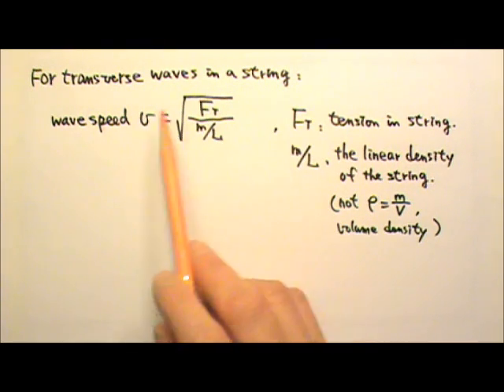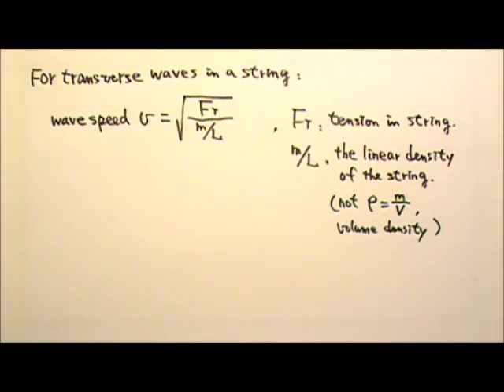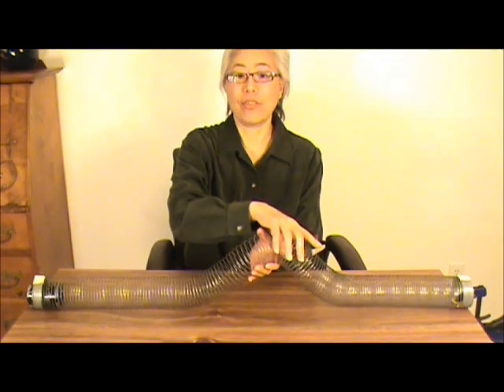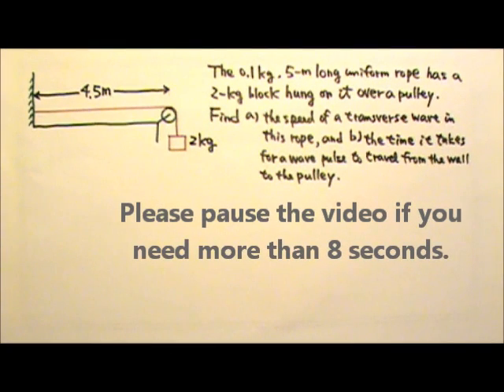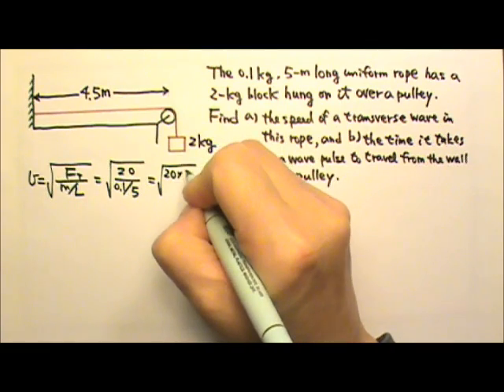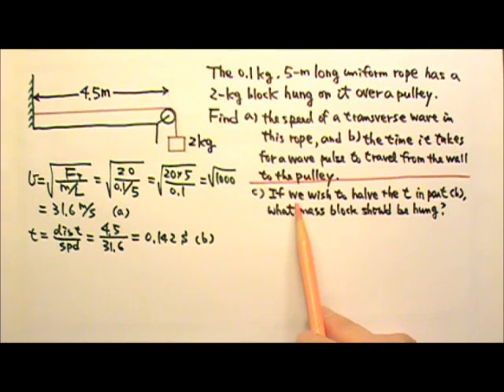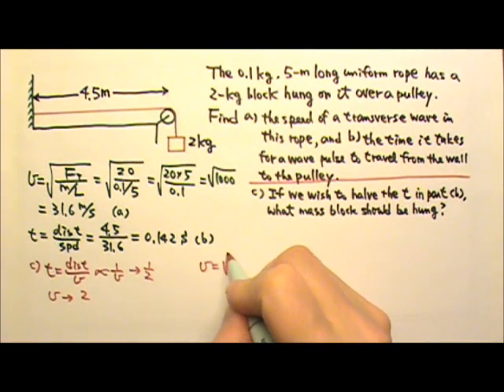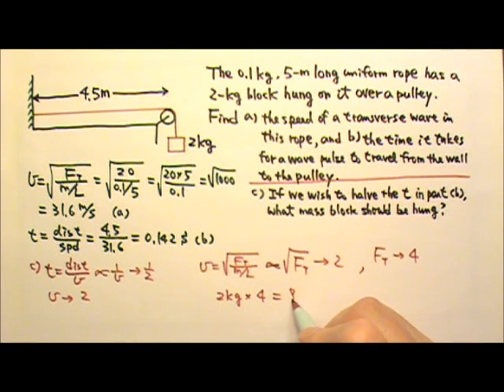AP Physics 2: Waves 3: Speed of Transverse Waves in a String